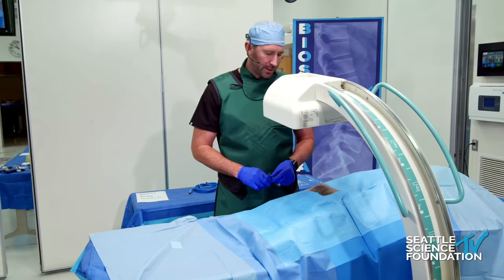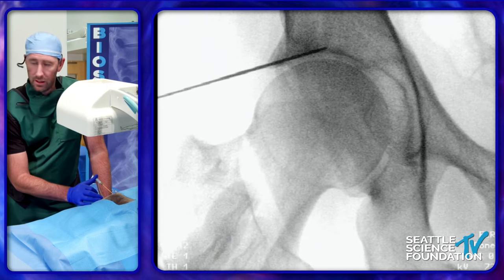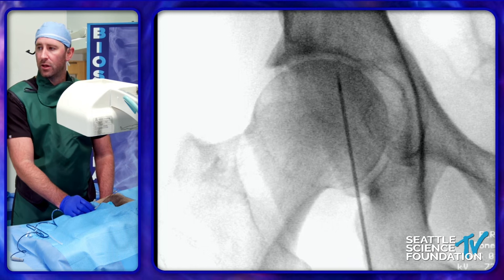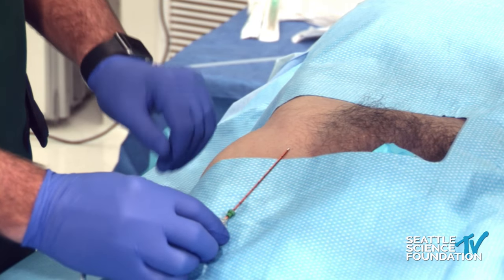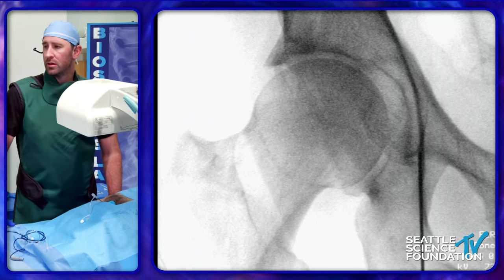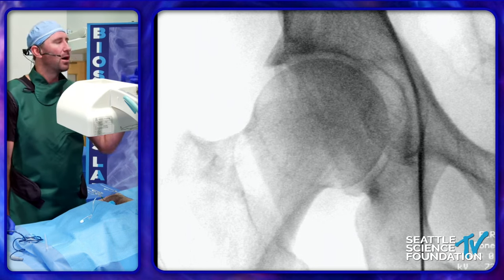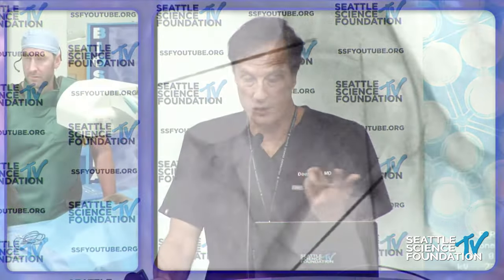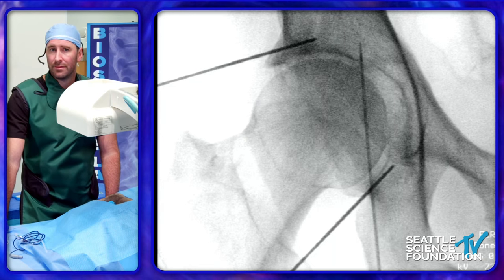Surgical Demo- Cooled RF for Hip Pain - Tyler Phillips, M.D.